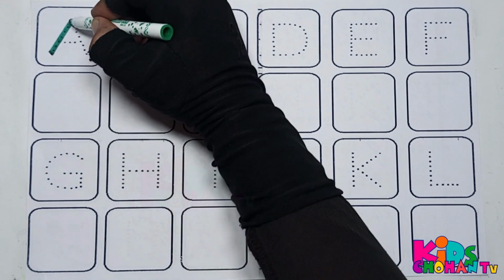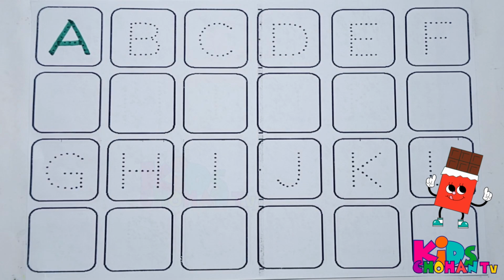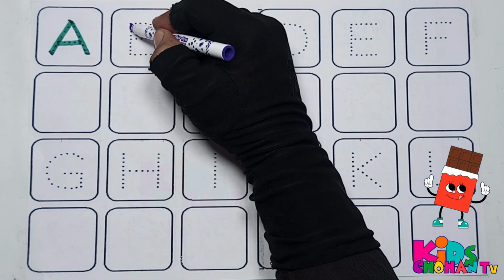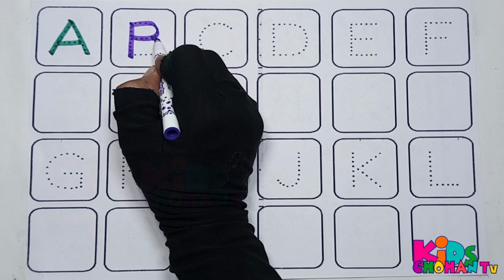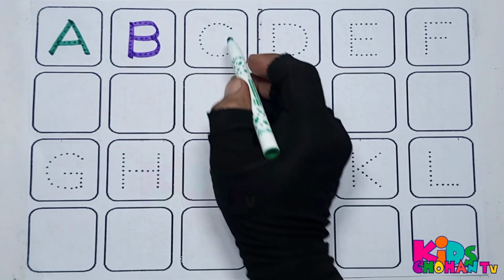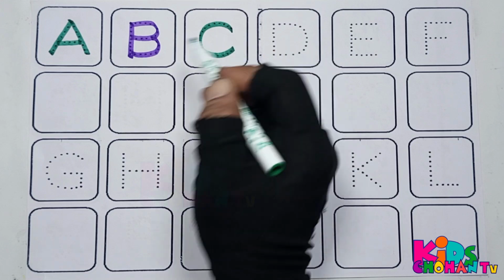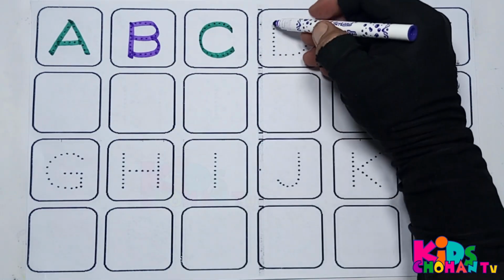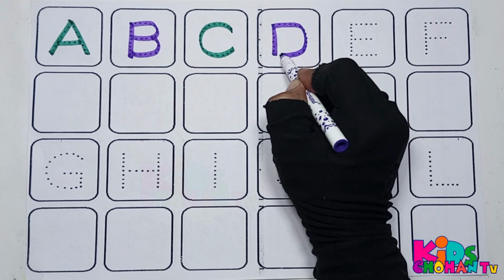Learn to Trace the ABCs | Fun Alphabet Tracing for Toddlers 13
Welcome to our Kids ABC Tracing channel, where early learners can have fun while mastering the alphabet! This video is perfect for toddlers, preschoolers, and kindergarten-aged children, guiding them step by step through tracing uppercase and lowercase letters.

Our easy-to-follow, colorful animations, along with engaging sound effects, make learning fun and interactive! Watch as your little one practices their handwriting, improves letter recognition, and builds essential literacy skills that will last a lifetime.

Why choose our ABC Tracing videos?
Simple and fun way for kids to learn their ABCs

Step-by-step tracing for every letter of the alphabet

Perfect for homeschooling or as an extra learning activity

Fun and engaging visuals that keep children entertained

Phonics Song | Alphabets Sound For Babies | Nursery Rhymes and Songs For Children | Learning Videos

ABC Puzzle | Help Me Find Alphabet Letters

Begair Ankhon Wala Bhoot | New Ghulam Rasool Cartoon | 3D Animation | Horror Story | Ayat Al

Learn to Trace the ABCs | Fun Alphabet Tracing for Toddlers 02

Learn to Trace the ABCs | Fun Alphabet Tracing for Toddlers 05

Learn to Trace the ABCs | Fun Alphabet Tracing for Toddlers 04

Los números del 1 al 100 en español para niños - Videos Aprende

LOS NÚMEROS del 1 al 10 - Canciones de los números - Vídeo educativo para aprender a contar

Bảng chữ cái Tiếng Việt - Tiếng Việt mẫu giáo [OLM.VN]

Trò Chơi Tìm 29 Chữ Cái| Giúp bé nhận biết và ôn tập chữ cái đã học nhanh nhất| Nguyễn Thị Lan Anh

Las letras y sus colores | Canción infantil | Rima Infantil

The Funky Alphabet Sing-Along Song (Learn the ABC's)

Alphabet Song LEGO | NEW! | LEGO DUPLO | Kids Learning Videos | Nursery Rhymes

Brush Your Teeth | Kids Song | Finny The Shark

Three Little Pigs | And Lots More Original Songs | From LBB Junior!

Chirya Boli Chuu Chuu | Allah Hoo Allah Hoo | Soothing Islamic Lullaby for Kids | Peaceful Sleep

Aayat Arif | Hasbi Rabbi | Tere Sadqay Main Aqa | Ramzan Special Nasheed 2020 | Official Video

Toddler Learning Videos | Kids Learn to Count, Shapes & Colors Educational Videos For Toddlers

Chitti Chilakamma Amma Kottinda | Telugu Rhymes for Children | Infobells

Fruit Names in English and Hindi| Falon ke naam Apple Banana Orange Spelling

Leron Leron Sinta Buko ng Papaya | Kantang Pambata | Awiting Pambata Tagalog

अ से अनार आ से आम, हिंदी वर्णमाला, अआइईउऊ, क से कबूतर,a se anar,aa se aam, हिंदीस्वरब्यंजन

દીદીના લગ્નમાં ડાન્સ | Didi's Wedding | Gujarati Stories | Gujarati Cartoon | Fun & Learn - Gujarati